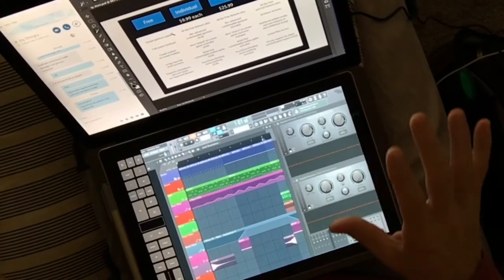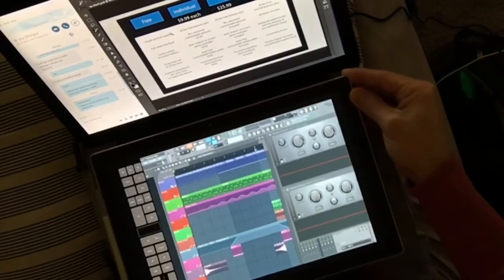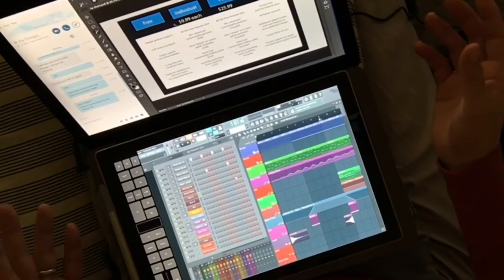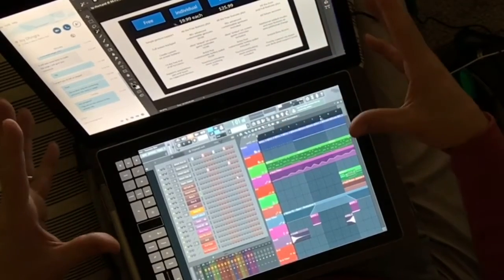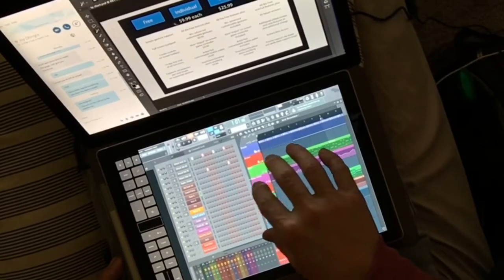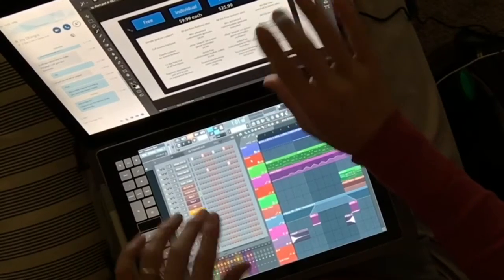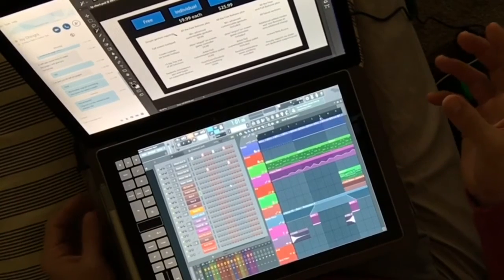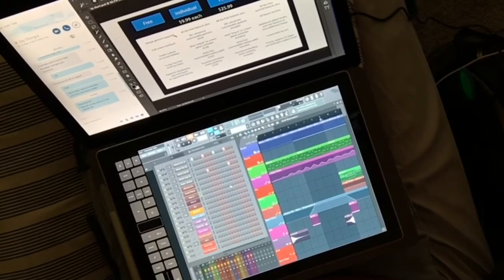Dual screen tablet setup - Tablet Pro